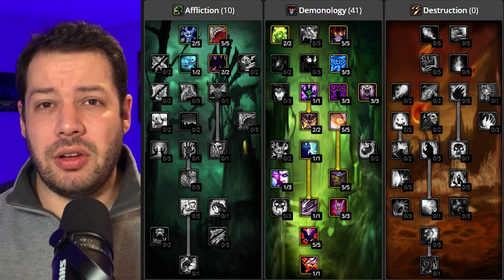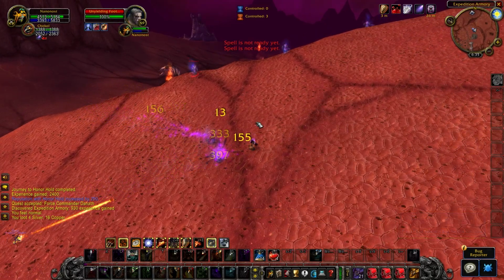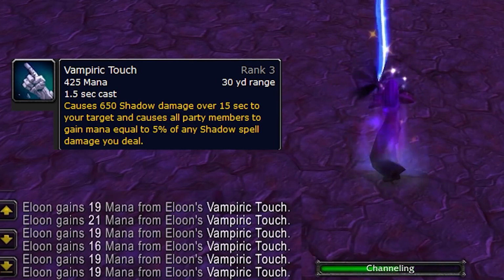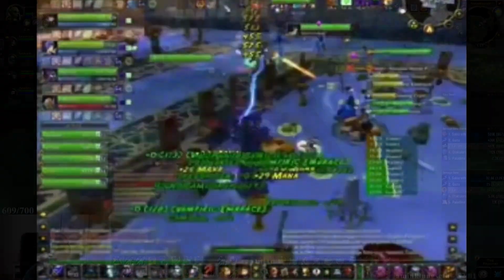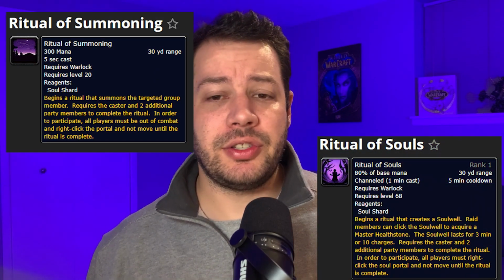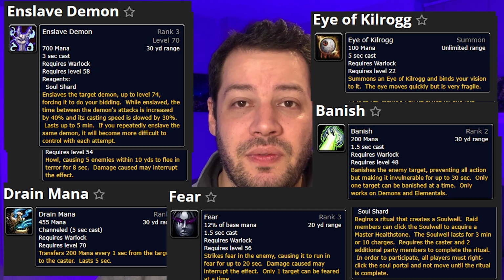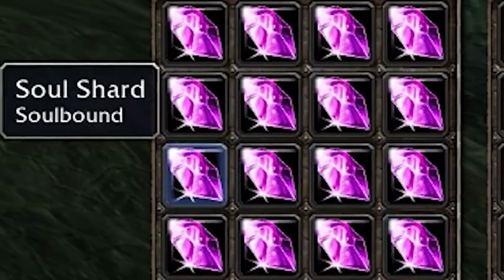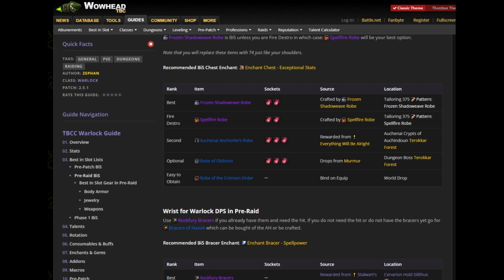BE. YOUR. BEST. WARLOCK! In Burning Crusade Classic!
TBC is coming fast and it's time for Warlocks to take their rightful place at the top of the meters. Follow along as I give you the quick and easy basics then dive into the things you can do to separate yourself from the masses.

Thanks to Zephan, jpaint, Crix, Preach and others for their information and help making this guide.

Contents of this video:

00:00 - Intro
00:30 - Leveling
02:55 - Raiding
06:18 - Professions
08:52 - Ideal Group Composition
11:35 - Stat Weights
15:00 - Tips and Tricks
19:46 - Preach's Video
20:25 - Utility
23:55 - Conclusion